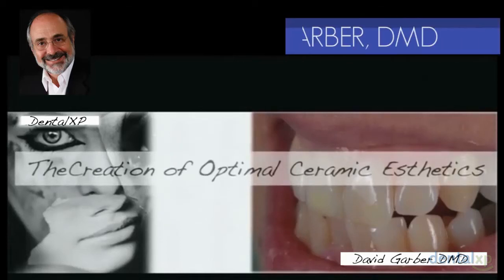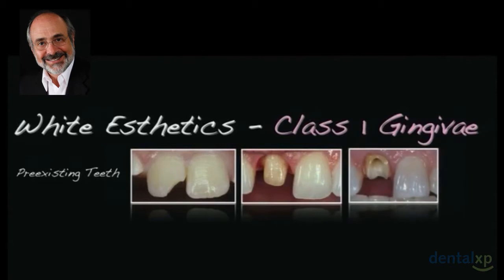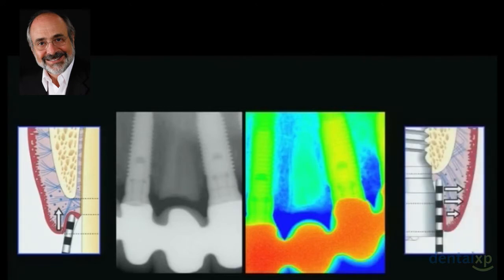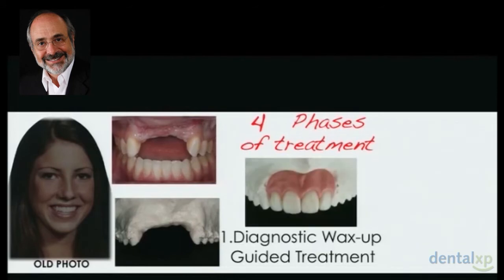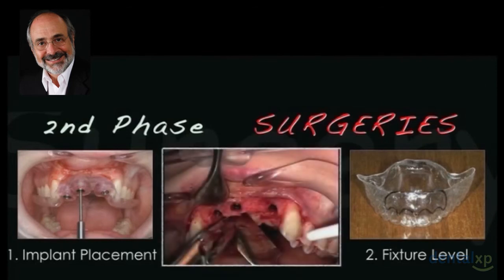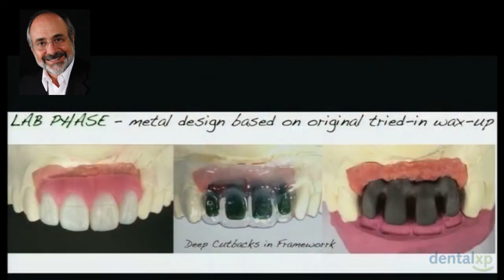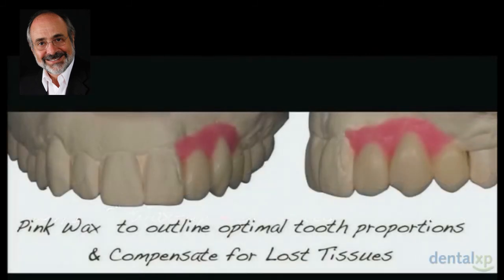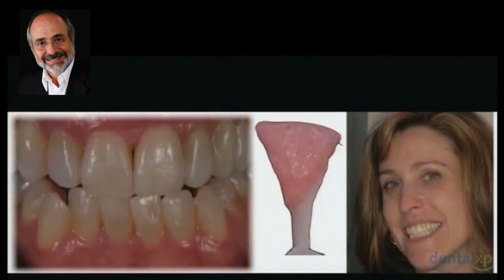The Critical “Pink” Interface in Esthetic Dentistry